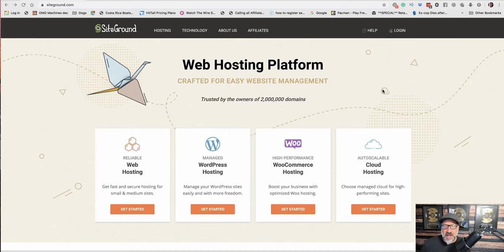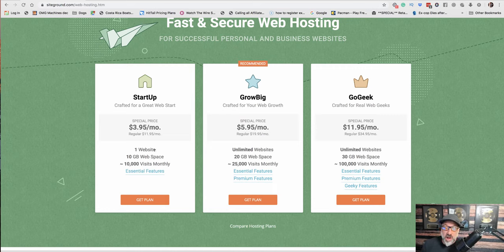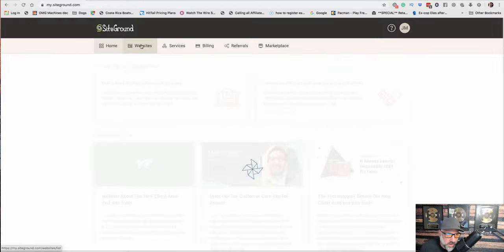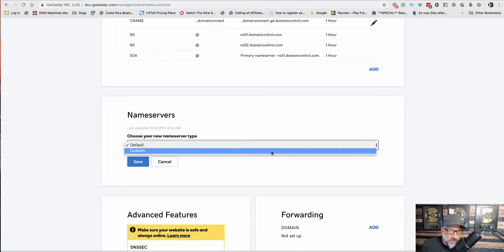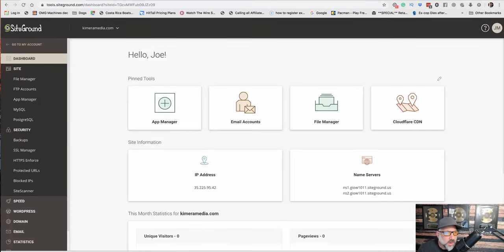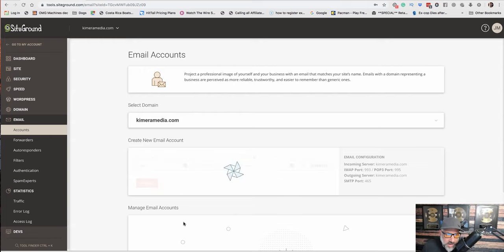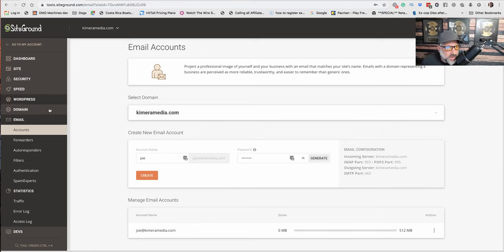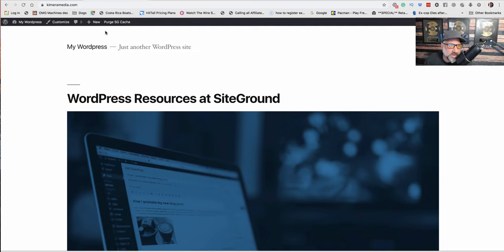4. how to buy Hosting? How to setup Email?